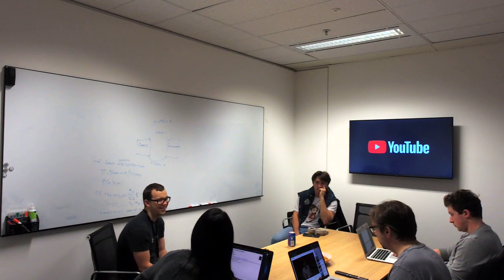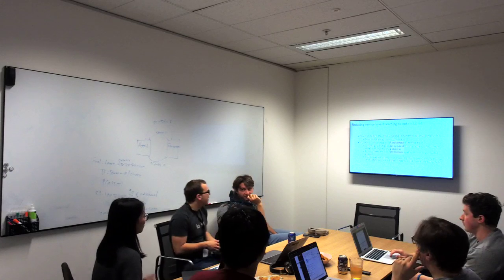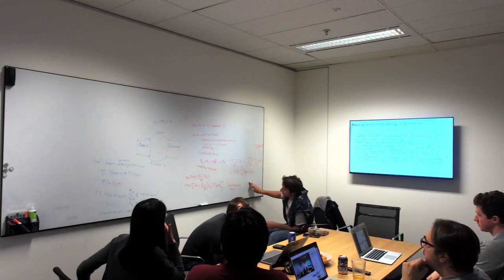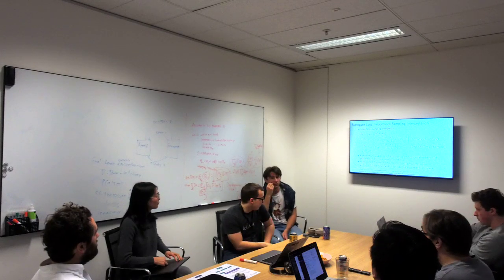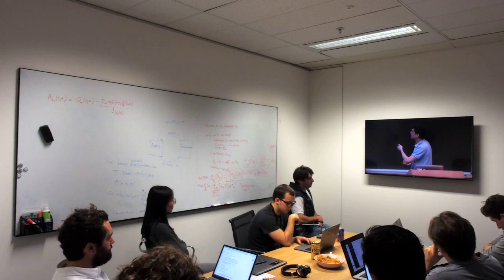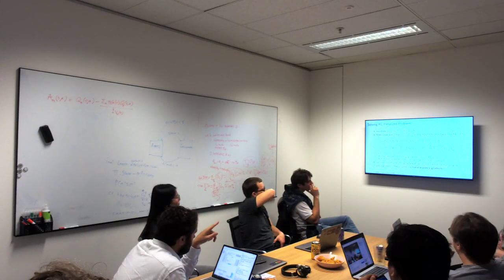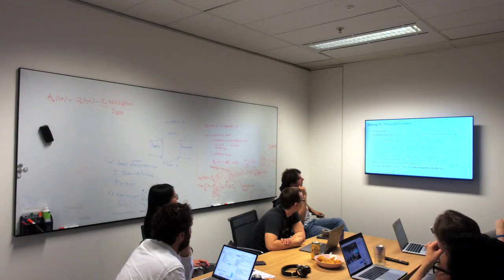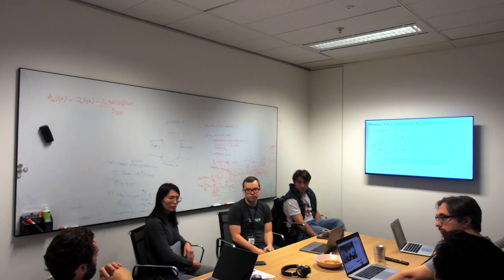Melbourne ML/AI bookclub Natural Policy Gradients Discussion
We're watching John Schulman's lecture on Policy Gradient methods and discuss its contents in light of the material we've read on policy gradient approaches to reinforcement learning.